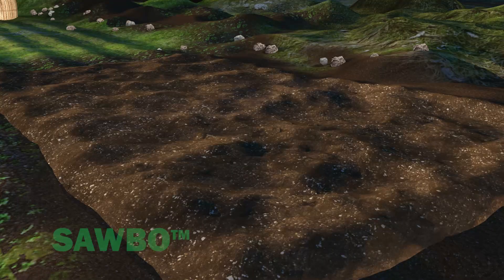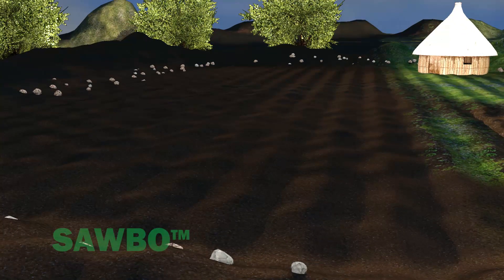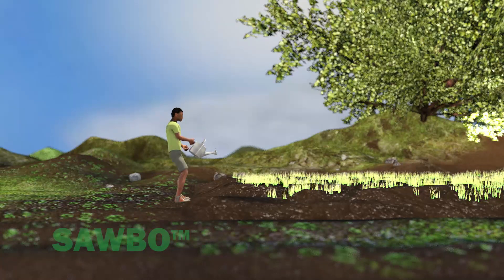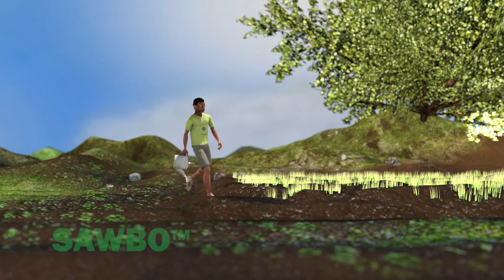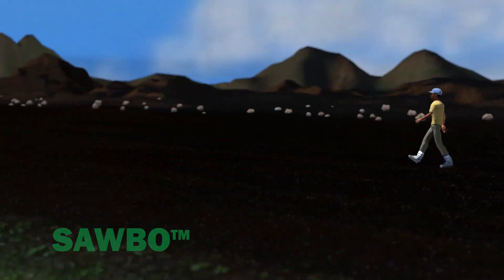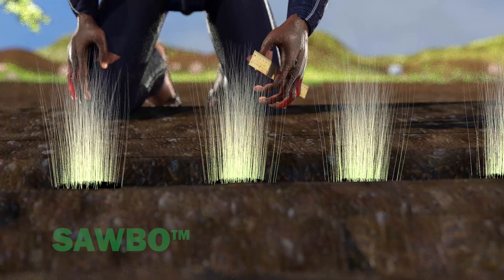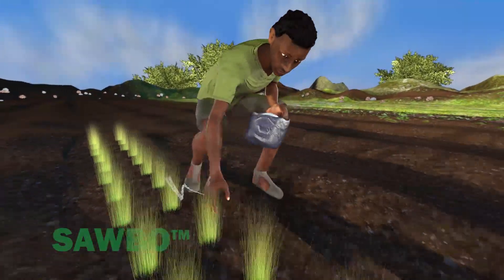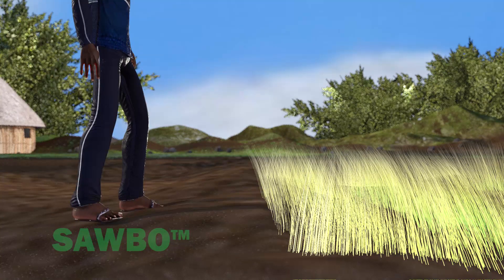Teff Transplanting Technology in English (accent from USA)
Teff is an important cereal crop in Ethiopia. Traditional planting approaches require high inputs and result in low yields, including postharvest loss due to the high levels of seeds used in planting. This video describes a row transplanting technique that reduces input costs and increases yield.